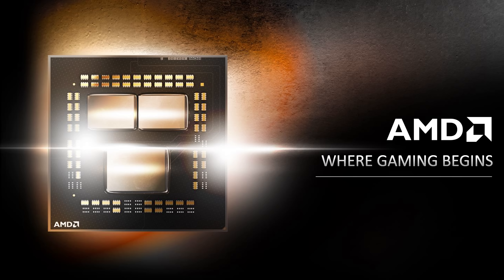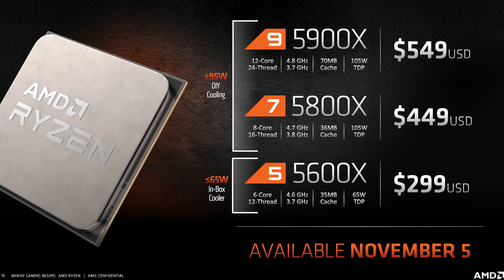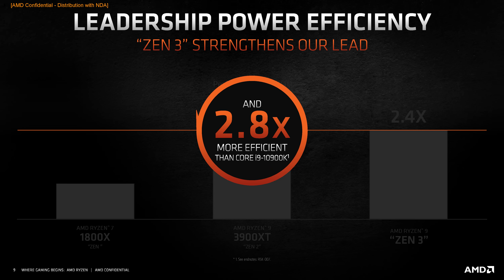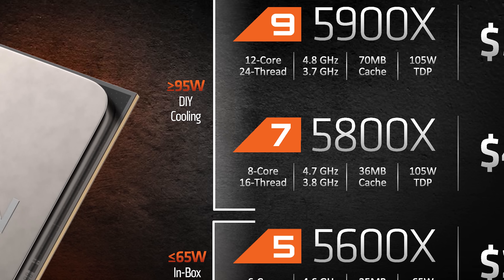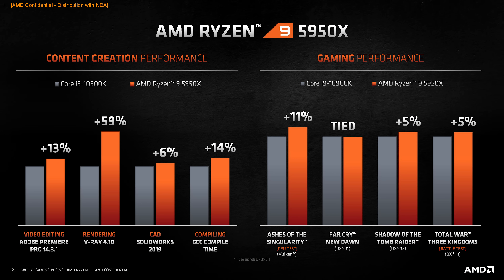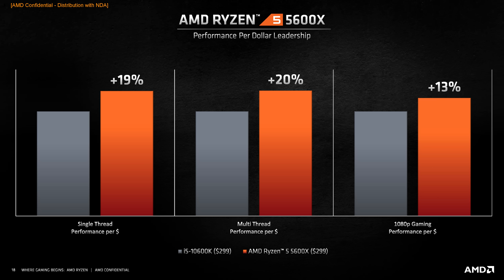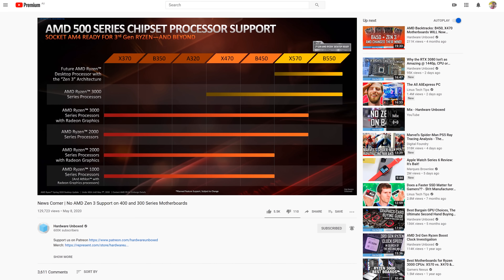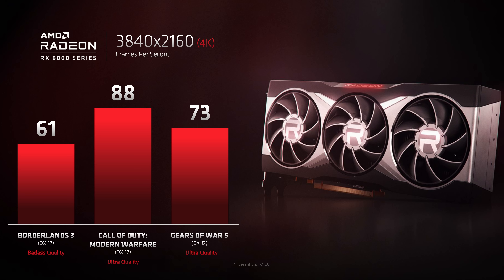Our Thoughts on Zen 3 Reveal: "Fastest Gaming CPU", Higher Clocks, Higher Prices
Video Index:
00:00 - Spec Breakdown, Architecture Analysis
08:25 - AMD's Performance Numbers
14:10 - Motherboard Support and BIOS Updates
17:48 - RX 6000 Series Teaser

AMD Announces Zen 3: "Fastest Gaming CPU", Higher Clocks, Higher Prices